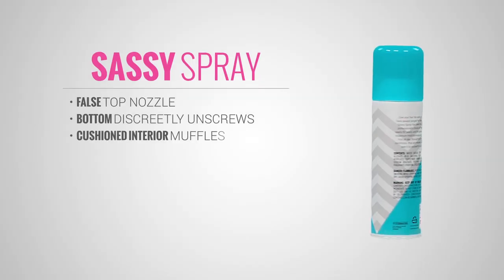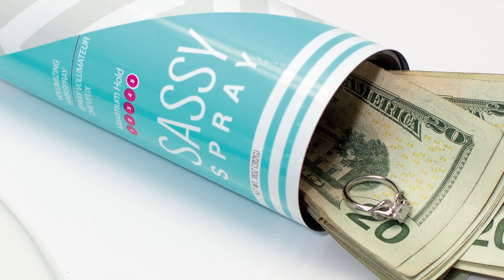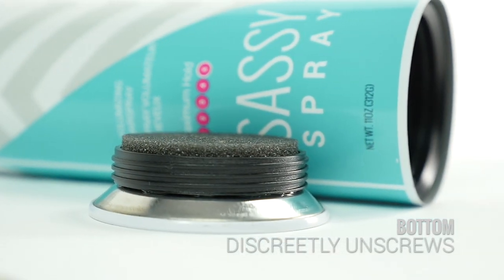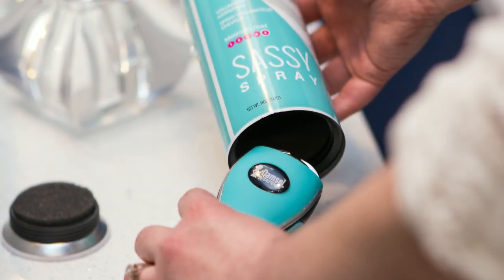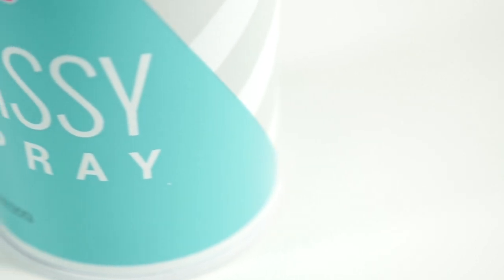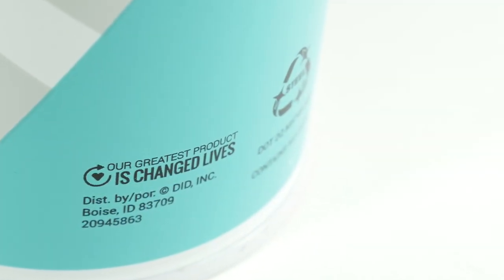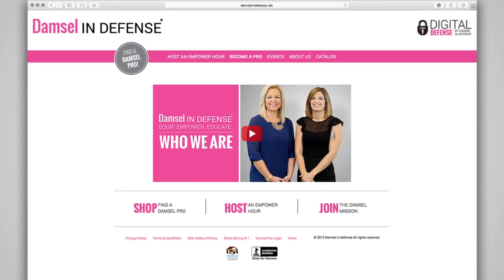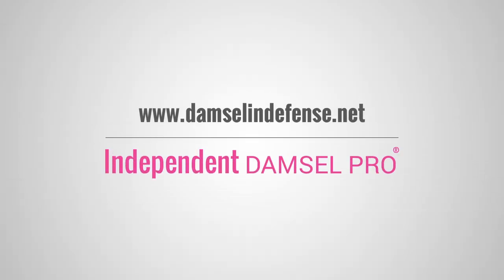Damsel in Defense | Sassy Spray Keepsafe